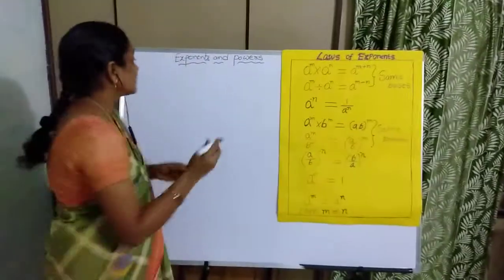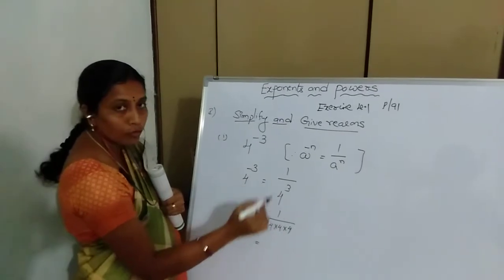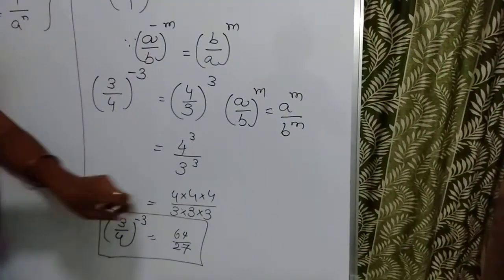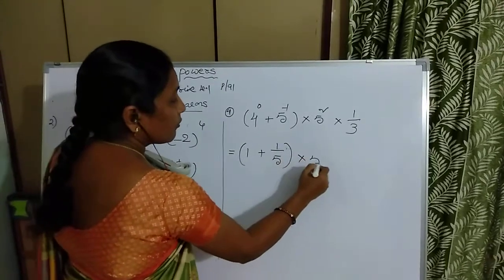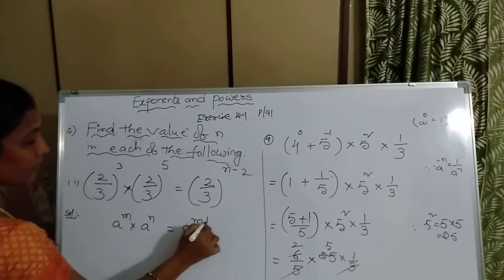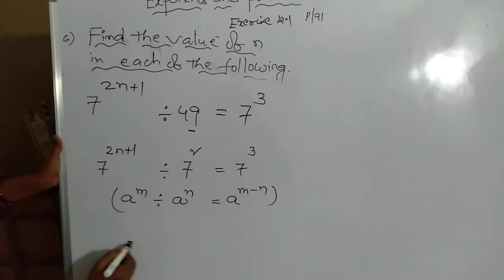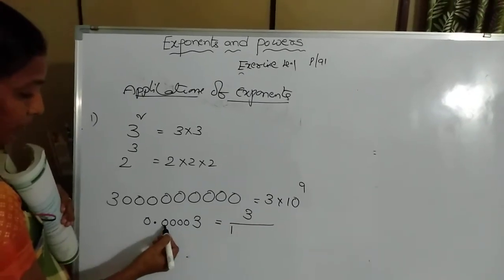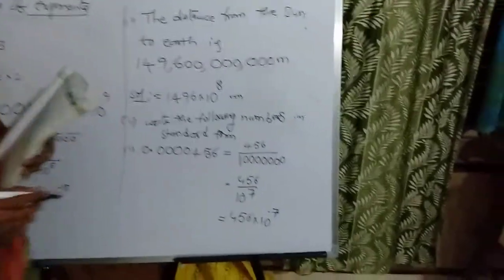EXPONENTS AND POWERS (EXERCISE 4.1)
8th class Maths by P.Radhika, Nuzvid.